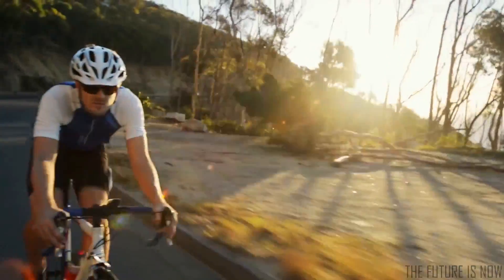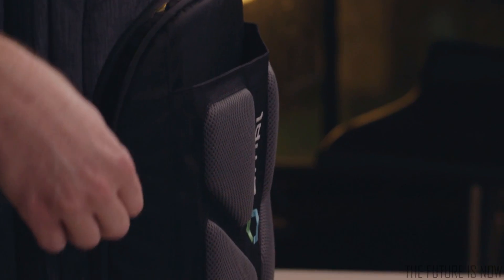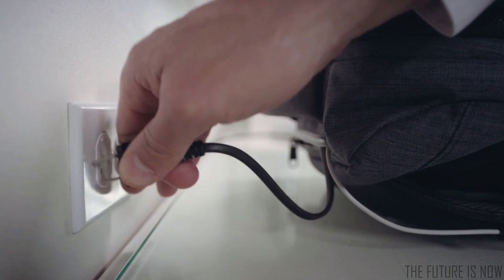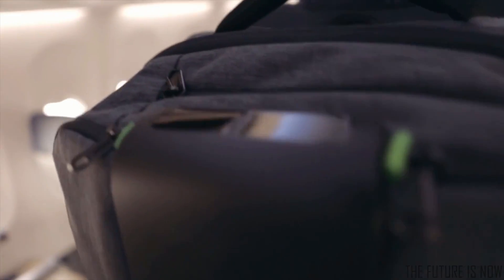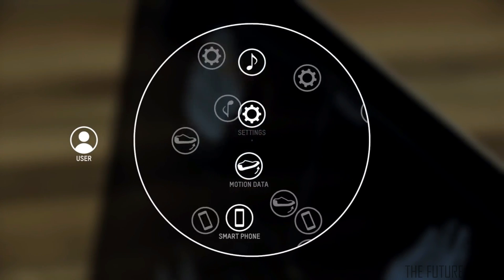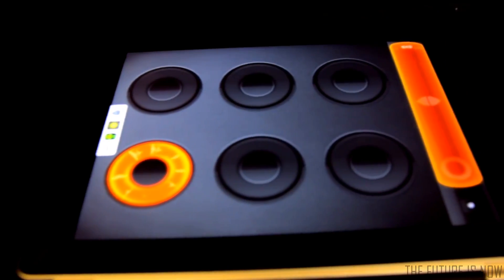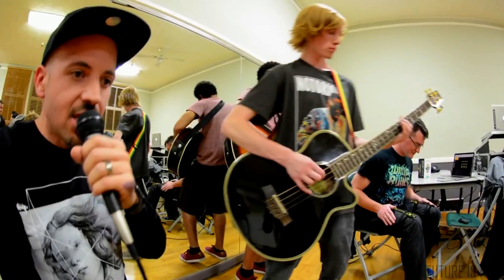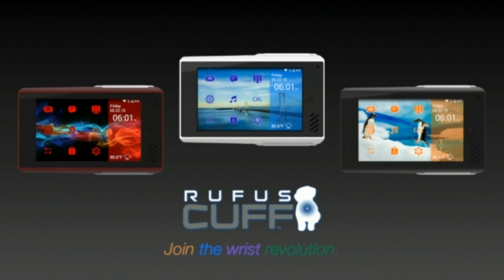5 Futuristic Wearable Tech Inventions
In today's episode we are highlighting 5 new wearable tech inventions that are paving the way to the future of technology.
0:04 - Kerv - - Kerv is the worlds first ever contact-less payment ring. Allowing for you to leave cash and credit cards at home while making purchases with the scan-of-ring.

1:22 - AMPL - - Smart backpack that doubles as a portable power station, cased inside of water-resistant material with durable shock absorbers.

4:20 - Orphe - - The Orphe smart shoes are not only totally stylish and rad, they are also perfect for performers and artists who want to add an element of illumination and synchronicity to their production.

6:16 - DrumPants 2.0 - - Drum Pants allows for you to take the show on the road without any heavy equipment. Rock, hip hop and other genres included.

8:21 - Rufus Cuff - - Rufus Cuff takes the idea of the smart-watch to a whole new level of awesome. This WiFi enabled wrist device is full Android powered with web, apps, and messaging. All on a 3.2-inch touch screen.
Which one of these 5 wearable tech inventions are you planning on getting?

Until next time... Look to the Future!